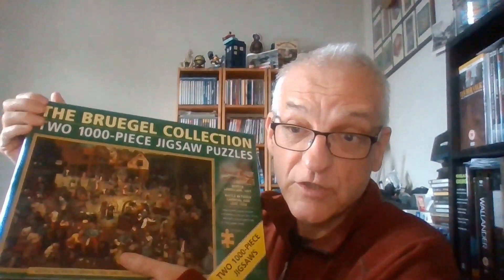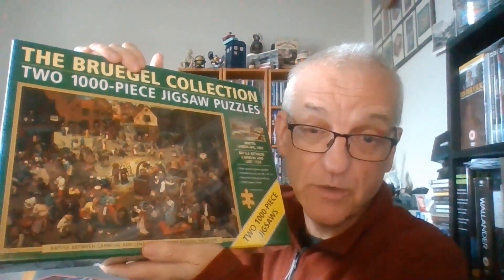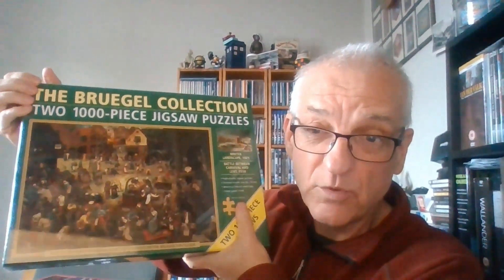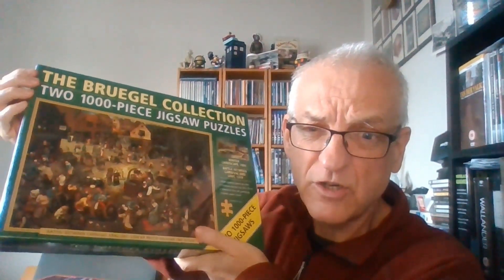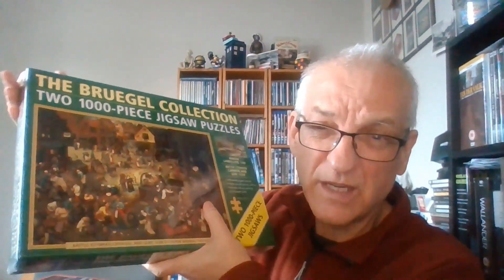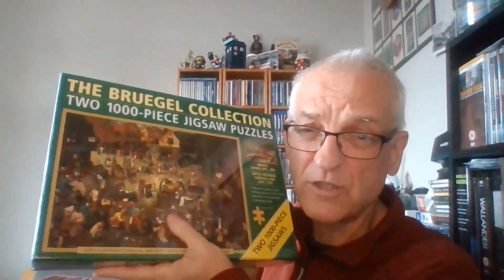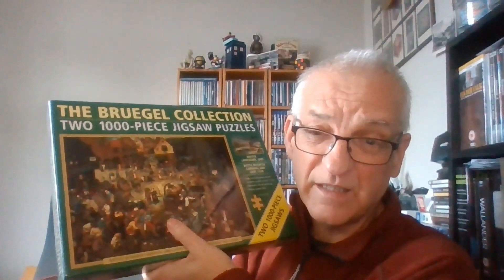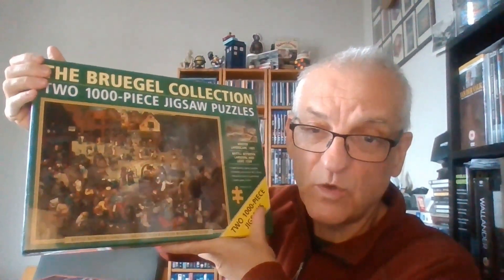Ebay sales and payout 29th November 2022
I sell stuff on Ebay now and then.  Have a look at what sold this week.